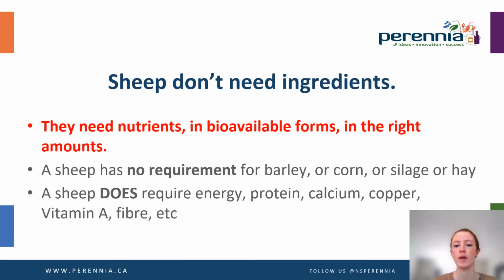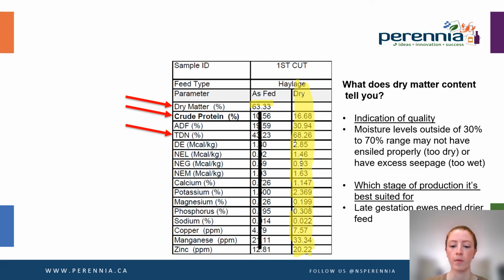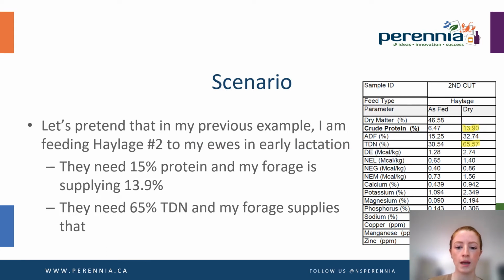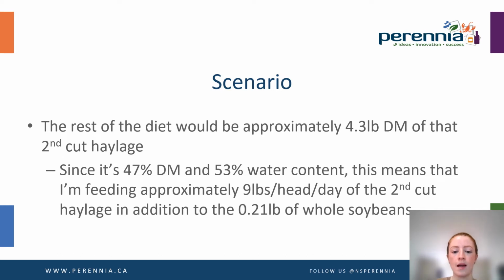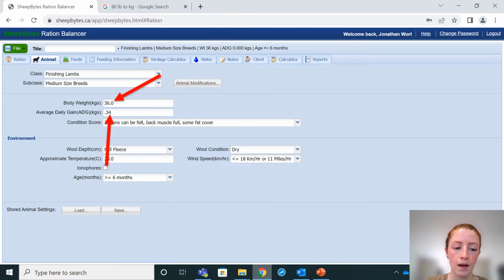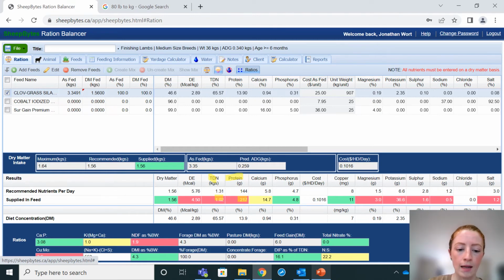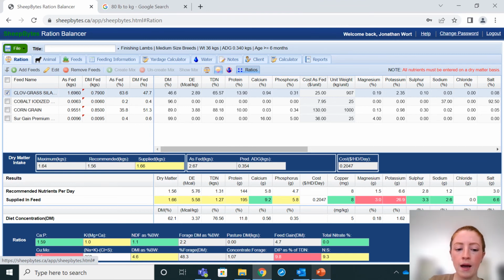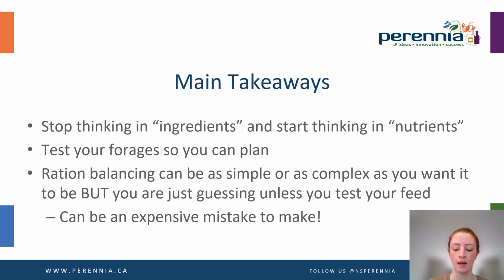Intro to Ration Balancing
Sheep have played an important and vital part in the Nova Scotia agricultural industry: From the first recorded reference to sheep in Canadian history; the arrival of two wethers aboard DeMont’s pioneer vessel at Port Mouton, Nova Scotia, in May 1604. To the modern day sheep production which forms an integral part the agriculture economy of this province.

Perennia Food and Agriculture Inc. is a provincial development agency with the mission to support growth, transformation and economic development in Nova Scotia’s agriculture, seafood, and food and beverage sectors. We are Nova Scotia’s only technical development agency focused solely on our food sector and maximizing its value.